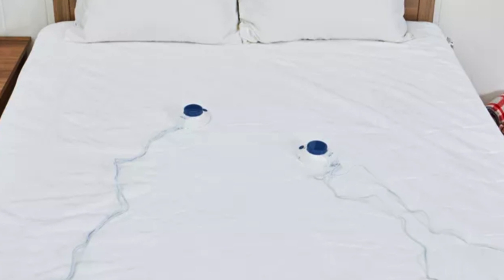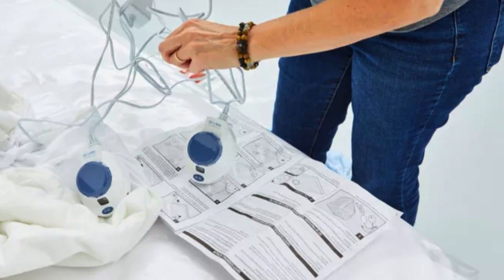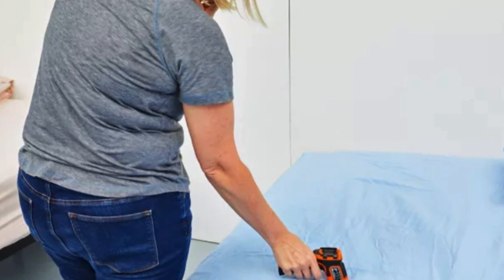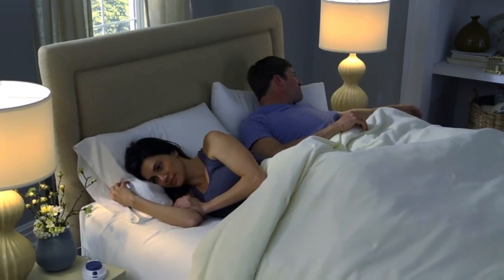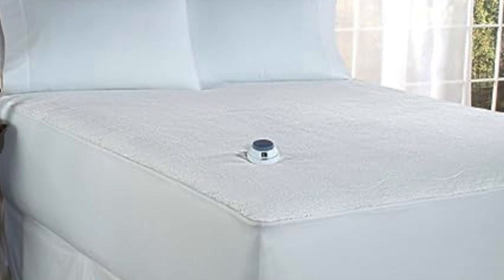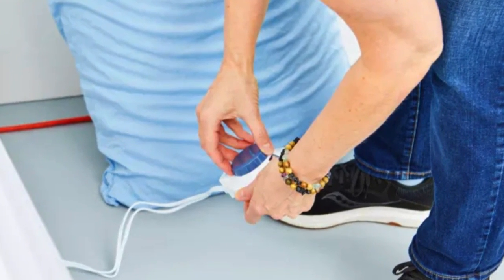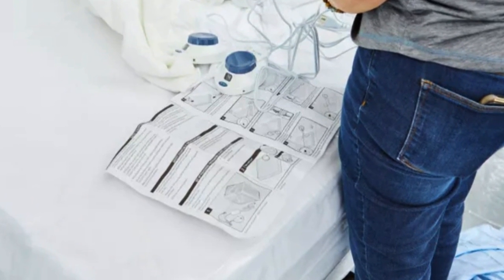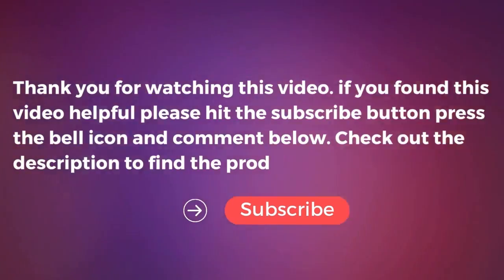Softheat Smart Heated Electric Mattress Pad Review in 2023 [Perfect Fit]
In this video we will show Softheat Smart Heated Electric Mattress Pad Review in 2023 [Perfect Fit],It offers 10 heat settings and dual heating zones, The Perfect Fit SoftHeat heated mattress pad features 10 unique settings, During testing, the mattress pad stood, machine washable or water resistant due to the material, The mattress pad is also very comfortable, The mattress pad also remained secure , UL-listed, and has no EMF emissions.

in this Softheat Smart Heated Electric Mattress Pad Review in 2023 [Perfect Fit], I cover everything from the beautiful appearance to the functionally of the item.

low voltage heated mattress pad, smart mattress pad, perfect fit industries, Are heated mattress pads worth it, Which is best electric blanket or electric mattress pad, Do electric mattress pads use a lot of electricity, What is the best material for a heated mattress pad.